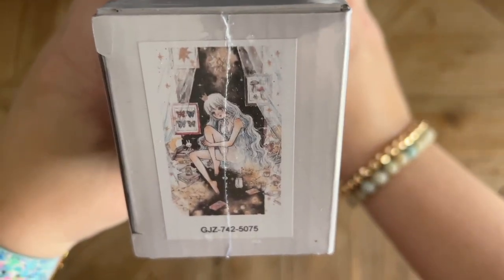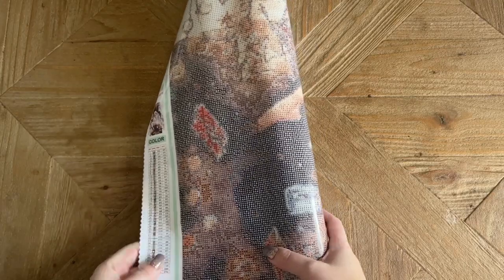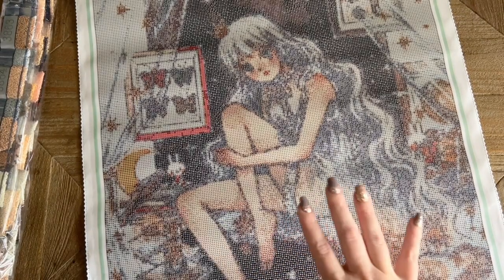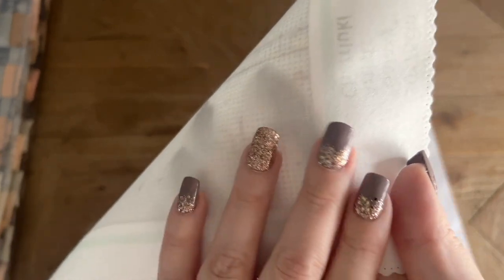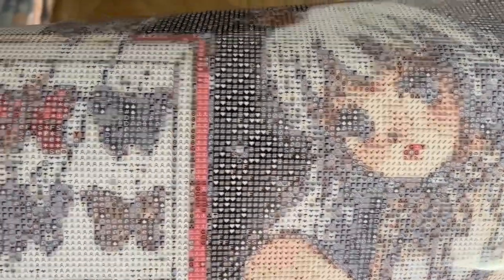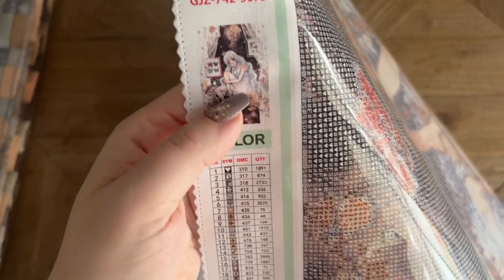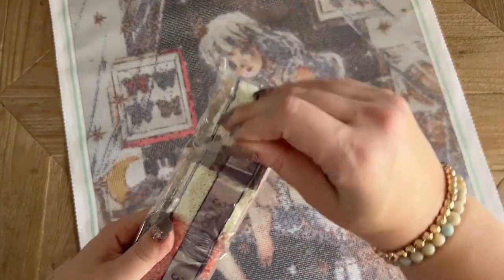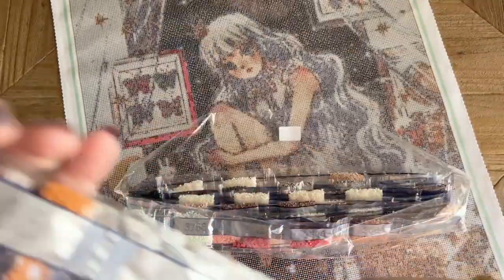Unboxing: New READY TO SHIP Kit from Jaded Gem Shop! "Galaxy" by Cherriuki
Hello friends!

Welcome to an unboxing of something NEW at Jaded Gem Shop: a ready to ship kit! Jaded Gem Shop is testing out carrying some bestselling kits in stock, and already has a few listed including this serene beauty by artist Cherriuki, called "Galaxy."

All kits in the "Ready To Ship" collection are in-house and will ship within 3-7 days after purchase. However, if you include any "Made to Order" kits in your order, the whole order will be subject to the standard made-to-order turnaround time. You may add on accessories (pens, tips, etc) with a shorter additional wait time.

- Thank you to Jaded Gem Shop for sending this over for me to share with all of you!

✨ Katie